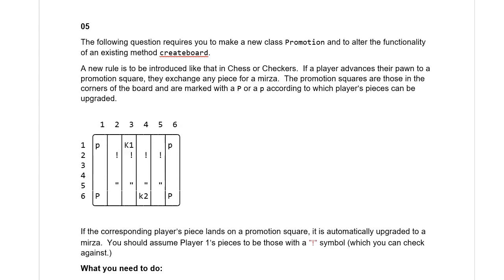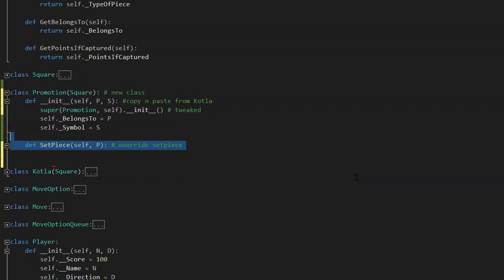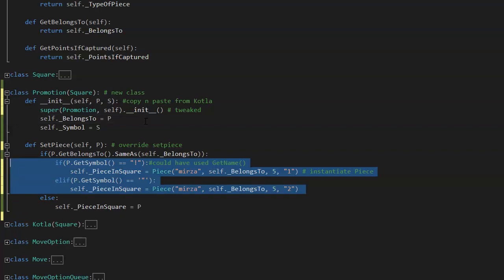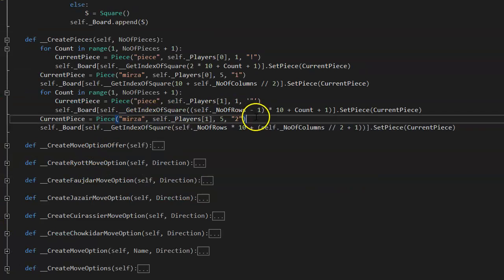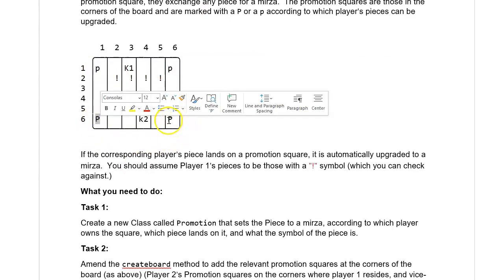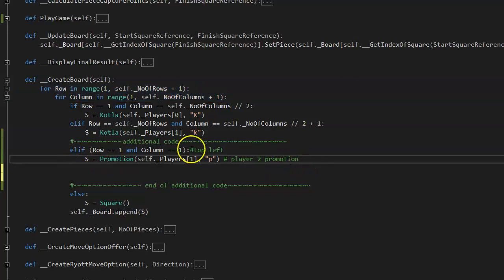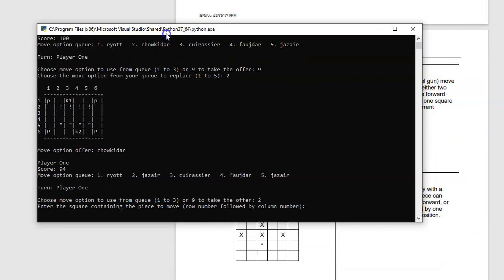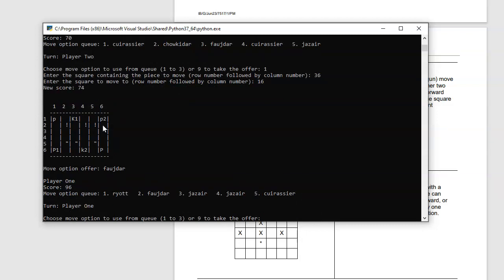Dastan Mock Q5: promotion square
create a new type of square and add it to the board...